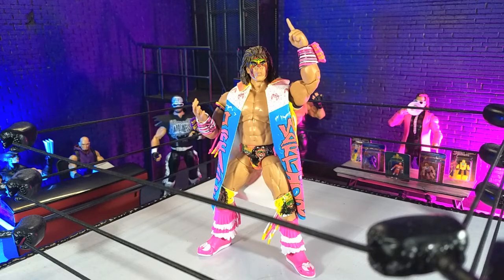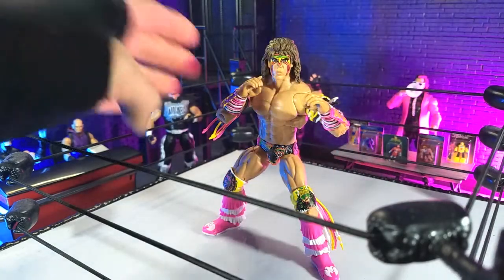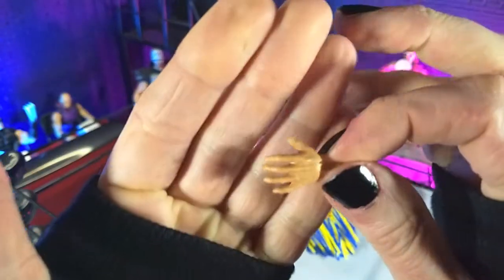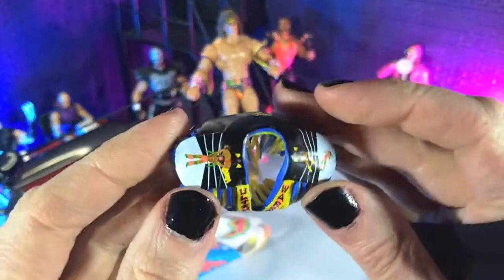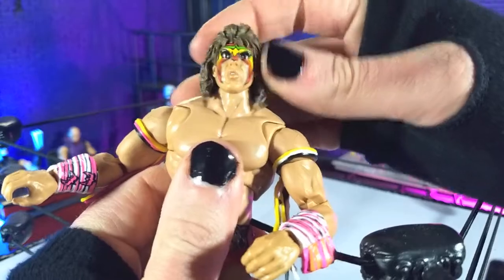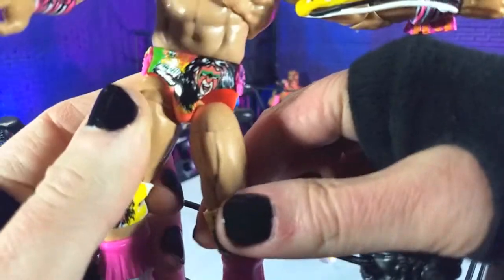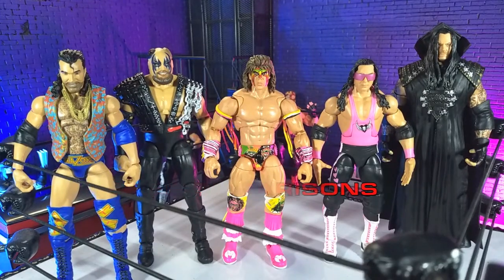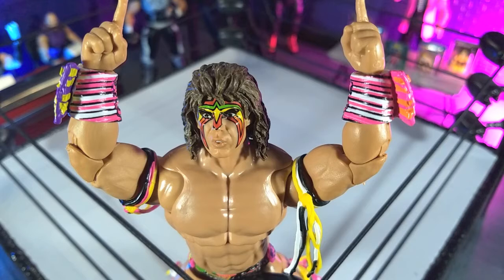Behold! Dropdown legs on an Ultimate! WWE Ultimate Edition 15 Ultimate Warrior figure review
Here's my review of the WWE Ultimate Edition 15 Ultimate Warrior figure from Mattel!

Background = World War Outerspace by Audio Hertz